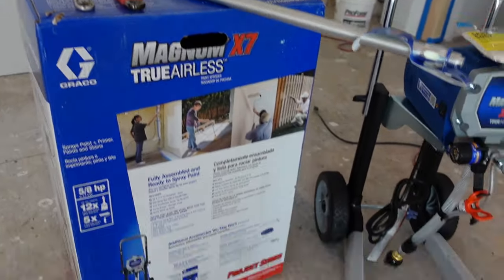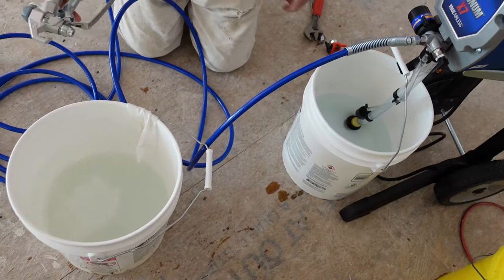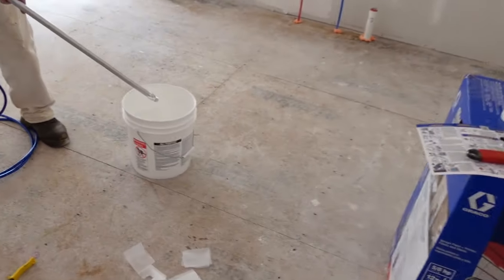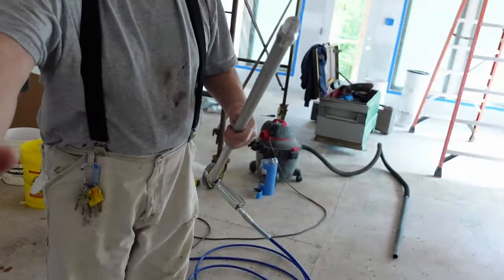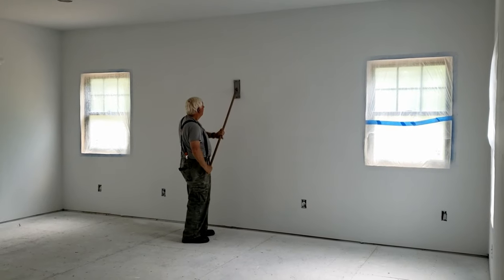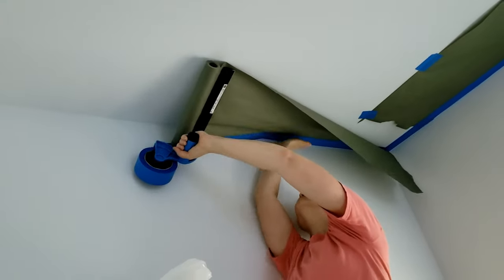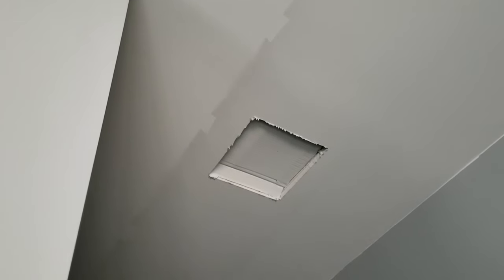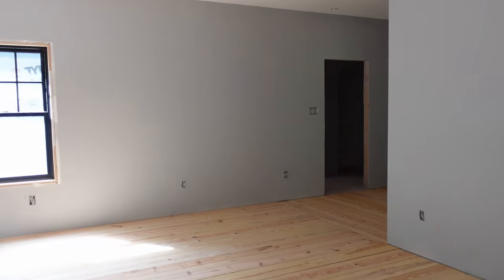DIY Painting New Drywall with Airless Sprayer – Graco Magnum X7 – DIY Painting New Construction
DIY Painting New Construction:  Dad and I primed and painted all the new drywall in the house.  We used the Graco Magnum X7 Airless Paint Sprayer with a 515 tip.  Since it was new sheetrock, there was a lot of prep work involved.  I dusted all the walls and ceilings with a broom.  Then I vacuumed the floors to get rid of drywall dust so it didn’t kick back up into the new paint.  I masked all the doors, windows, and exposed beams.  Then we primed the walls and ceilings with Kilz Drywall Primer, which seals the new uncoated drywall.  Then Dad painted the ceilings with Valspar Ultra Ceiling Paint.  After the ceilings were dry, I masked them at the edges so we could paint the walls.   Next, we painted the finish coat on the walls with Valspar Ultra – Eggshell, in the color Gravity.

We are not professional painters or experts, but we managed to get good results from this project.   We painted before the floors were installed or the trim work finished, so we will probably have to do a lot of touch-ups after all the finish work is done.

Product Links:
Graco X7 Airless Paint Sprayer
Paper and Tape Dispenser
Kilz Drywall Primer
Valspar Ultra Ceiling Paint